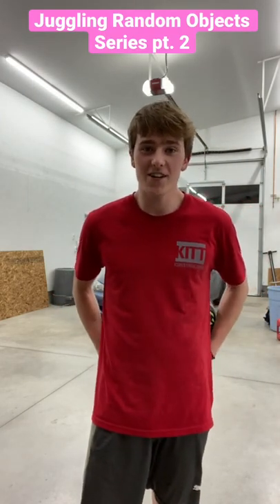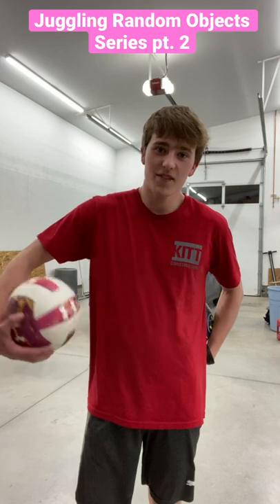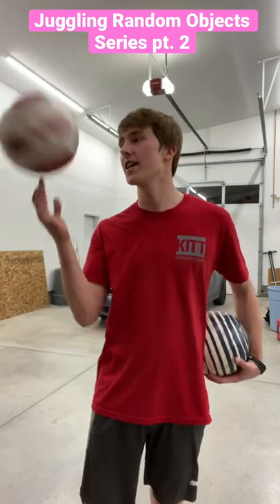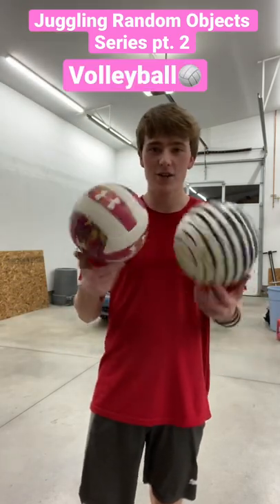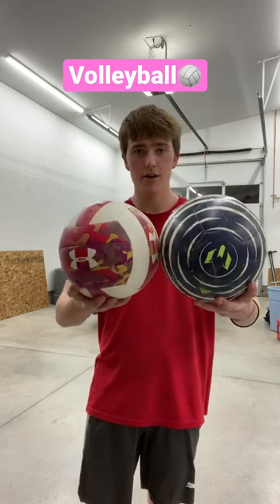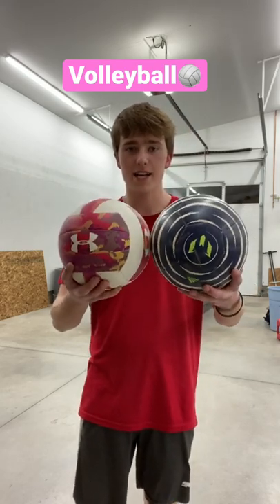Can I Juggle A VOLLEYBALL?